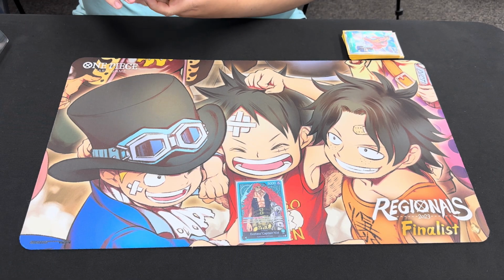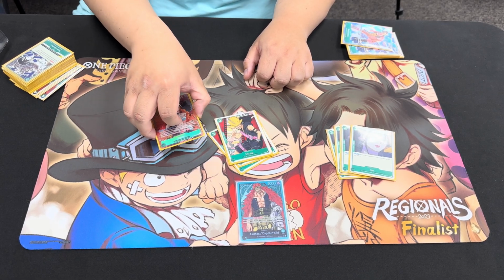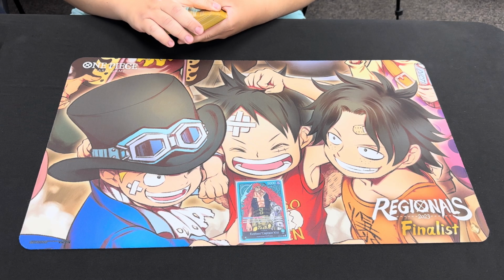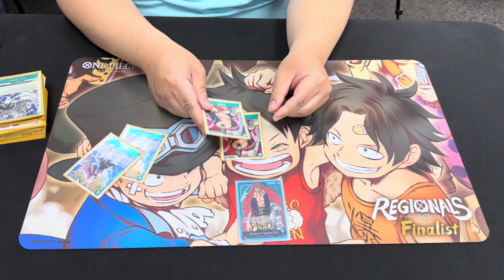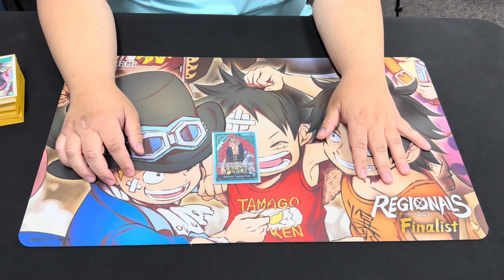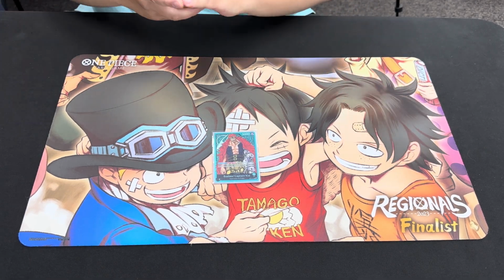Tom Xiong’s 3rd Place “Film” Kid Deck Profile | Top Cut’s June Peoria Regional | One Piece Card Game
Congratulations to Tom on a 3rd Place Finish! Cant to see more tops from you 👍🏾

We appreciate all of you so much! We’re still on our road towards our first 1k and we’re closer than ever. We appreciate all the support from everyone!